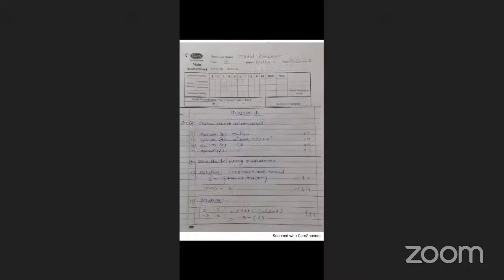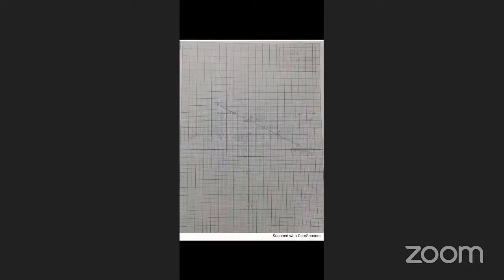X Prelim Paper Disussion